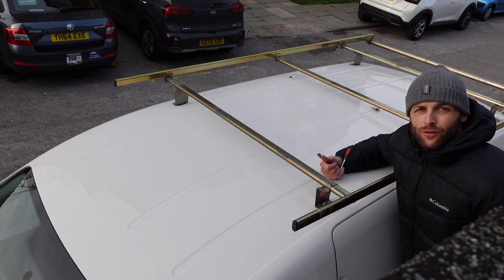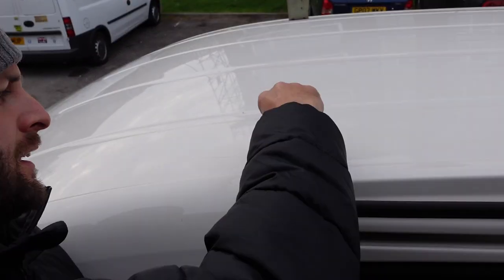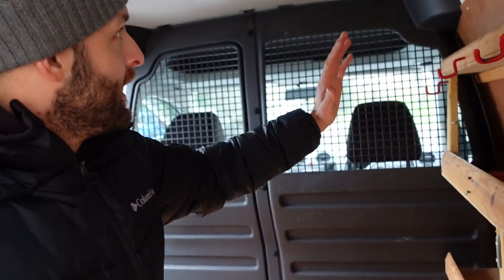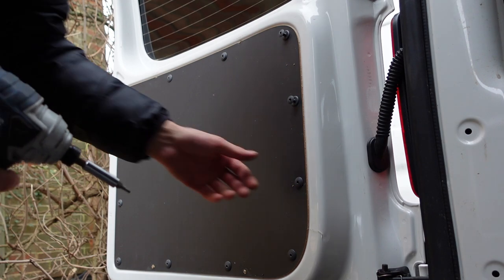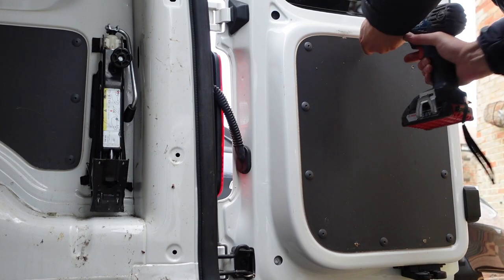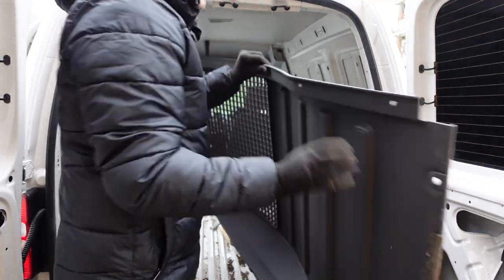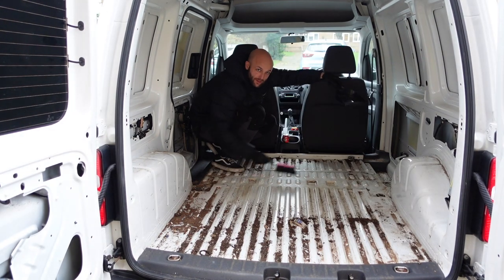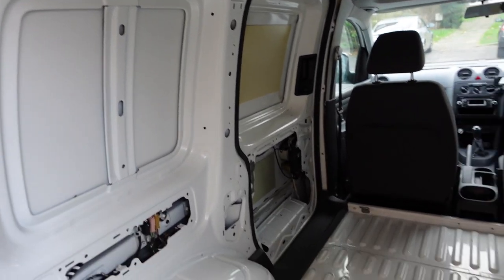VAN CONVERSION - Stripping out my VW Caddy!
VW Caddy Conversion Build.

In this video I remove the roof rack, ply lining, bulkhead, flooring, roof lining and give the van a good clean.

Next step is to sound deaden & insulate.

vanlife vwcaddy vanconversion Some of the product links I share may contain affiliate partnerships, meaning (at no additional cost to you), I may earn a small commission if you click through or make a purchase.